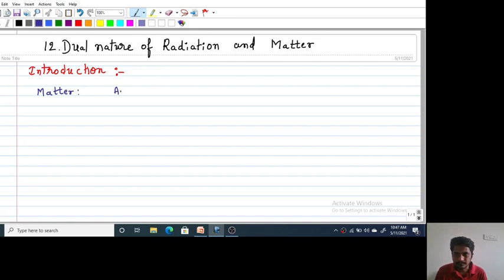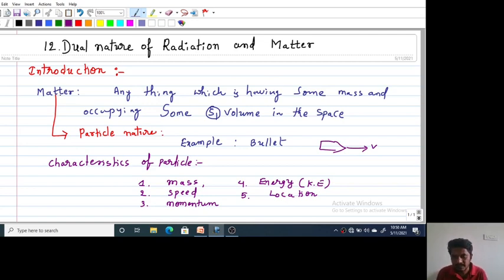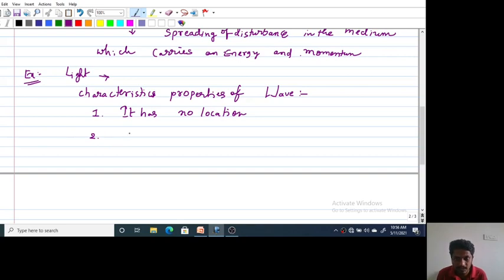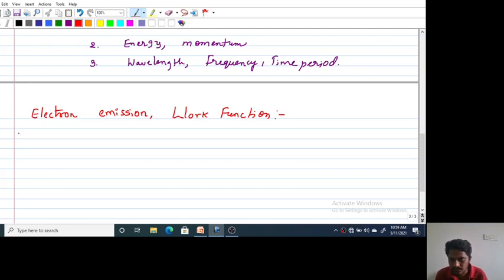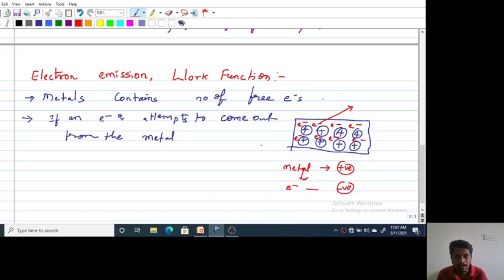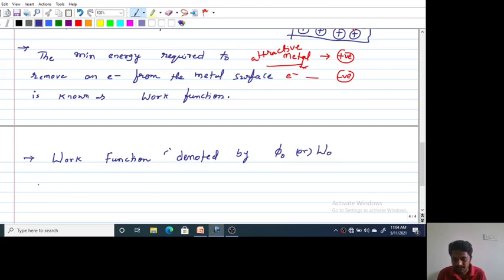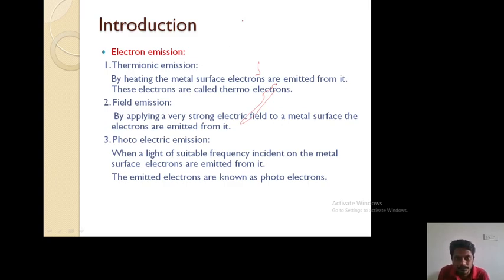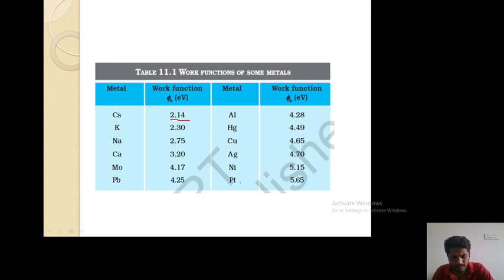Dual nature of radiation and matter - introduction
particle and wave nature